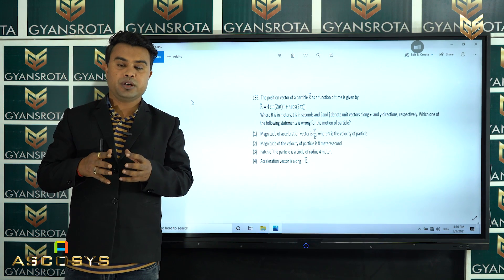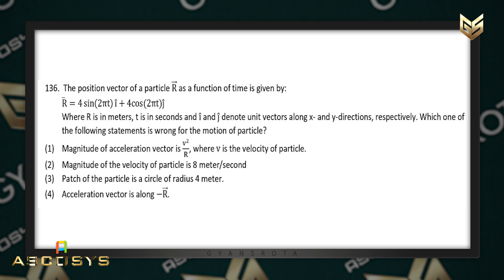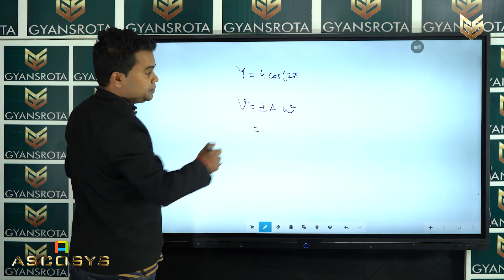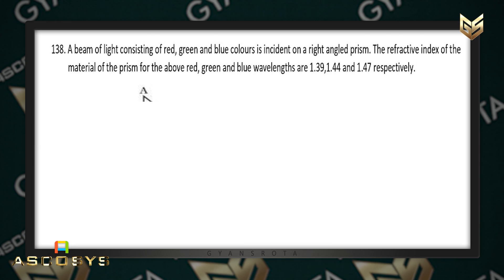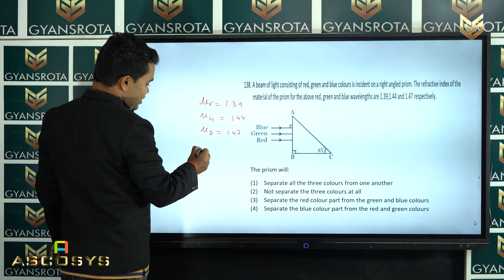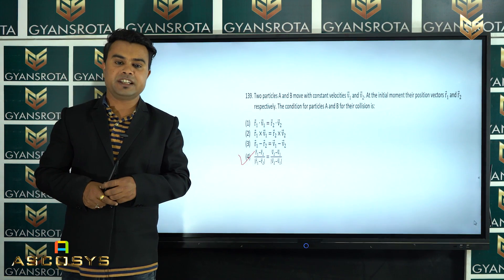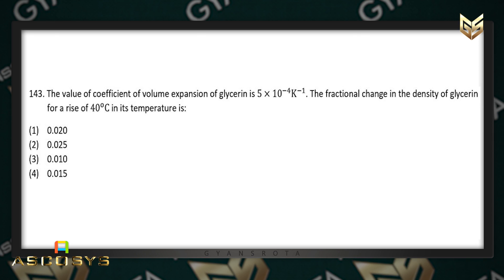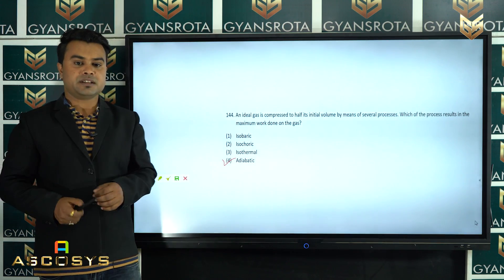NEET – 2015 – Physics – Solved questions - Part 1 (Q. No 136 to Q. No 145)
Download the NEET app

Gyansrota - affordable quality education. Success is now a Reality!